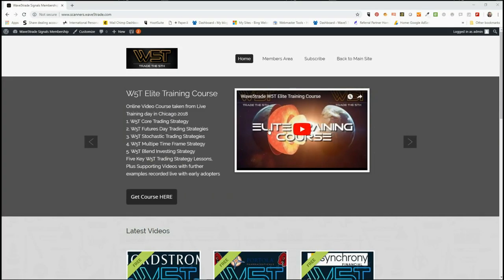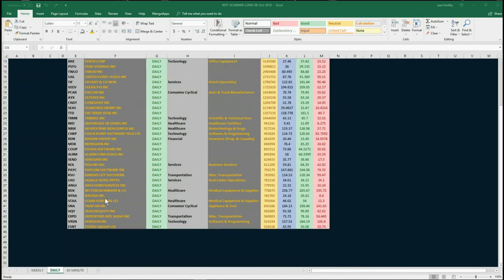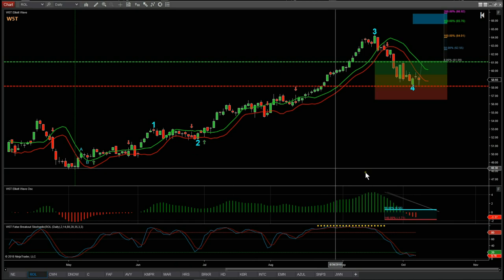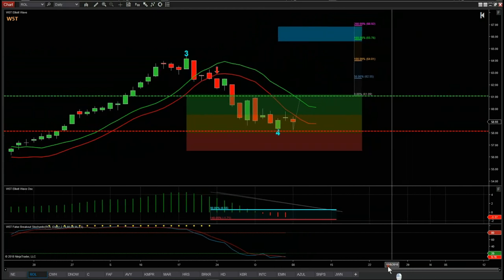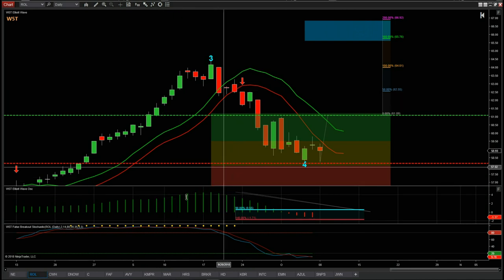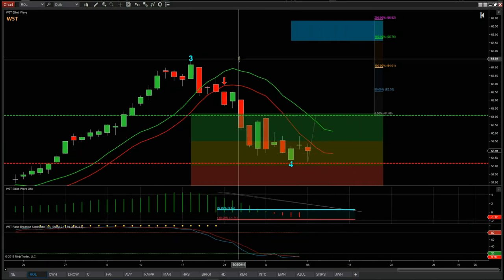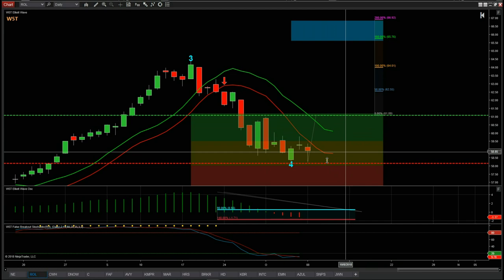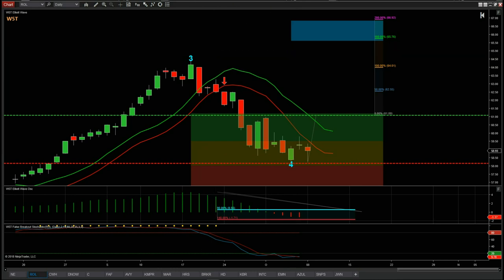Wave5trade Stocks Signals video for Potential Long on ROL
Watch the Stocks Swing Trading Setup video for a potential long trade on ROL using the Elliott Wave Indicator Suite